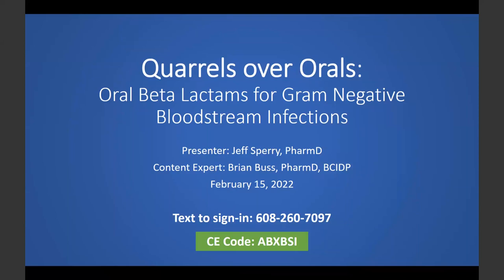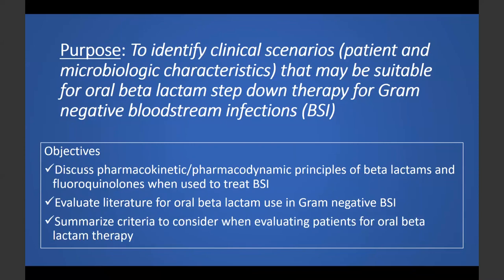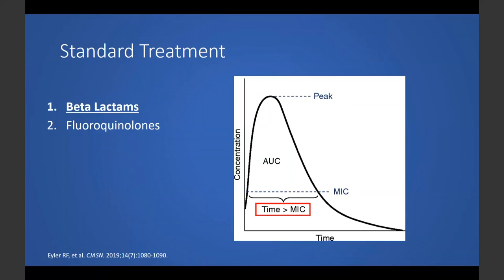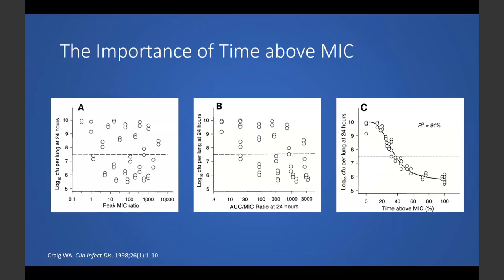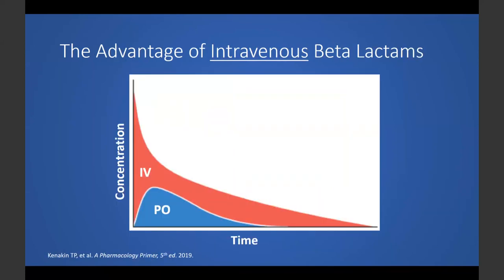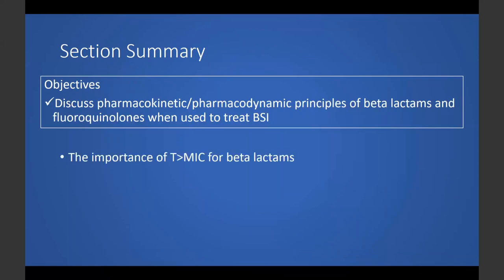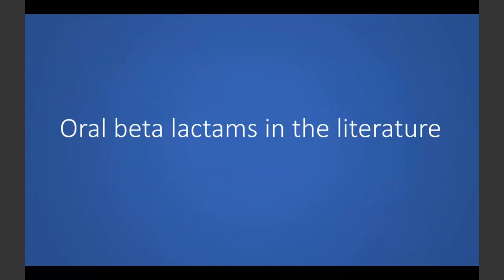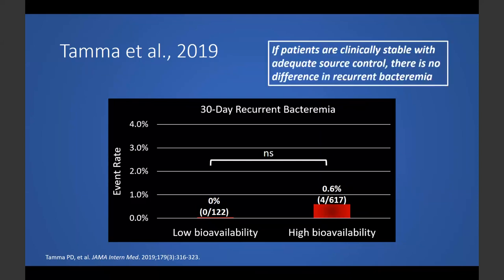Oral Beta Lactams for Gram Negative Bloodstream Infections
Presented by Jeff Sperry, PharmD, PGY-2 Internal Medicine Pharmacy Resident